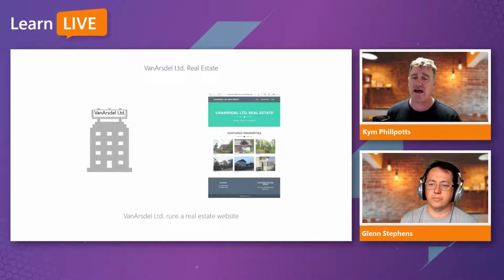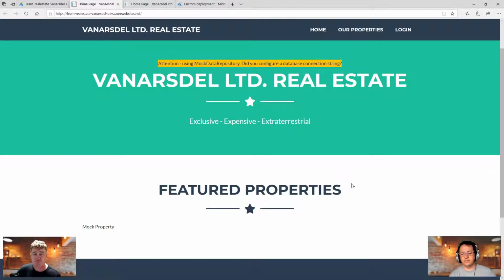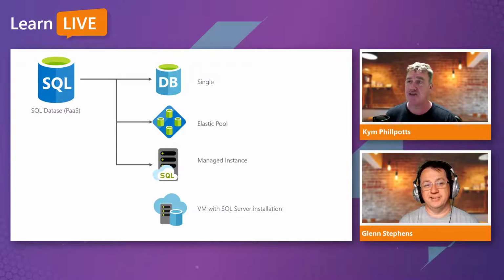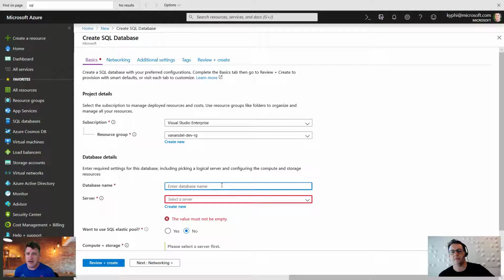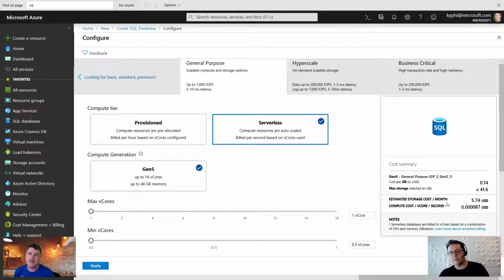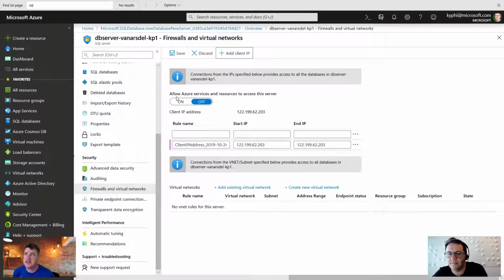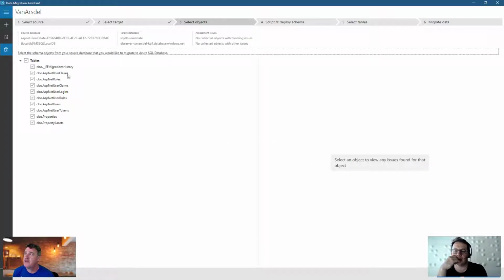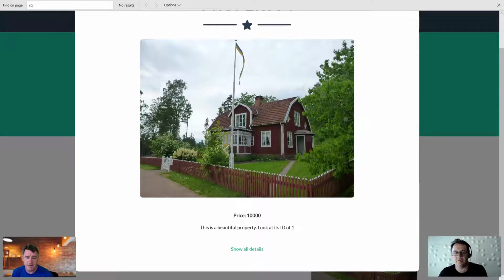Learn Live Session 2 Database Glenn and Kym 20191024